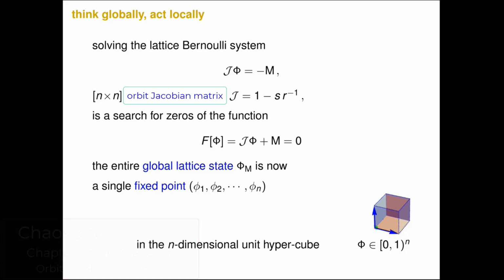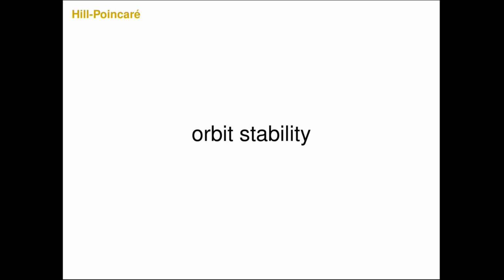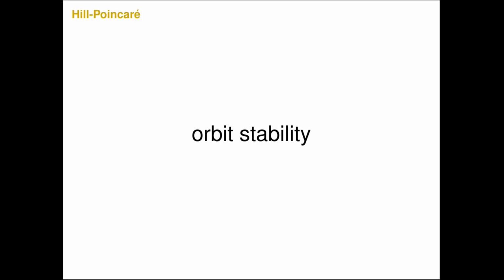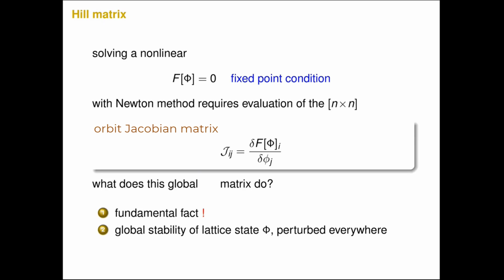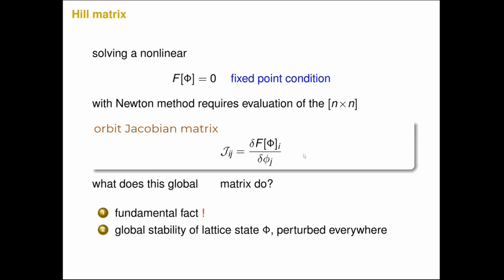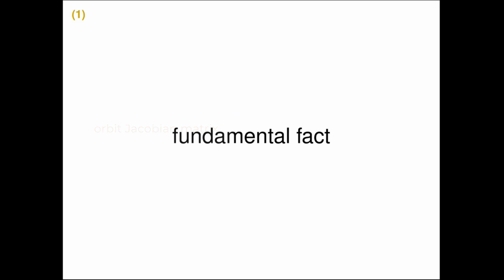A chaotic field theory : Orbit Jacobian matrix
A chaotic lattice field theory in one dimension

ChaoticFTjOrb.mp4